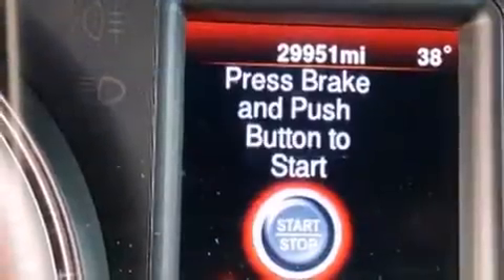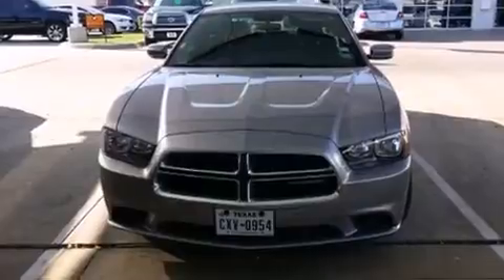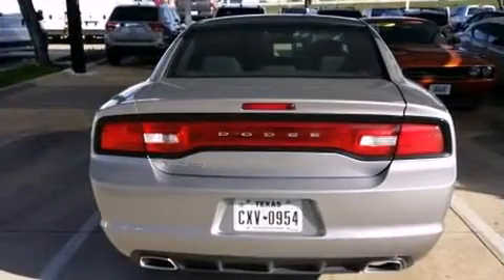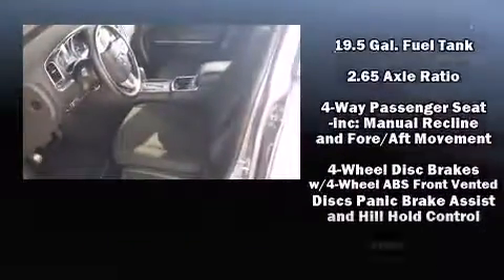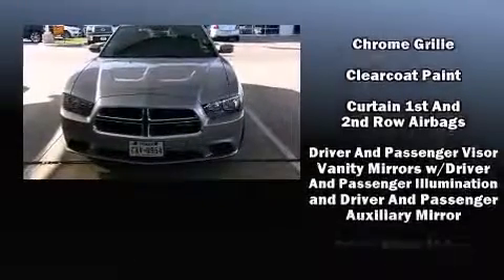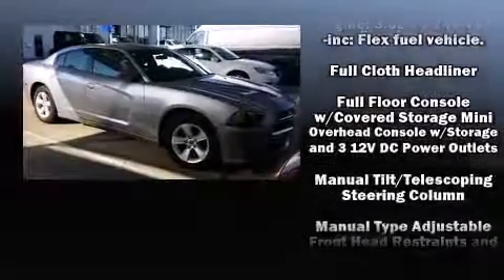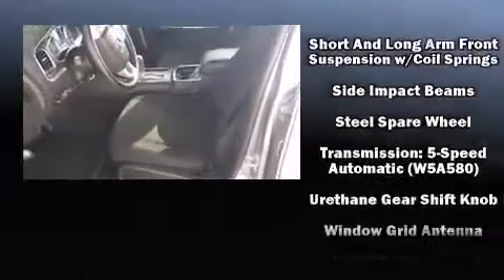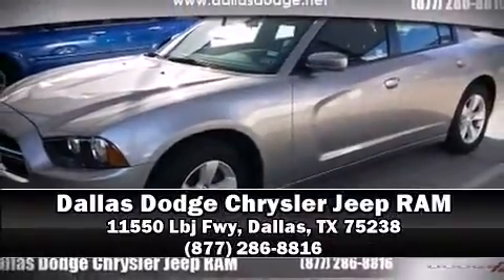2014 Dodge Charger SE in Dallas, TX 75238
Introducing the 2014 Dodge Charger. This 4 door, 5 passenger sedan still has fewer than 30,000 miles! Under the hood you'll find a 6 cylinder engine with more than 270 horsepower, providing a smooth and predictable driving experience. Top features include cruise control, front and rear reading lights, a tachometer, an outside temperature display, front bucket seats, power windows, an overhead console, and remote keyless entry. Premium sound drives 6 speakers, providing you and your passengers a sensational audio experience. Dodge also prioritized safety and security with features such as: dual front impact airbags, front SIDE impact airbags, traction control, brake assist, anti-whiplash front head restraints, a panic alarm, and 4 wheel disc brakes with ABS. Electronic stability control stands out as a technologically savvy innovation, keeping you better connected to the road. You will have a pleasant shopping experience that is fun, informative, and never high pressured. Please don't hesitate to give us a call.